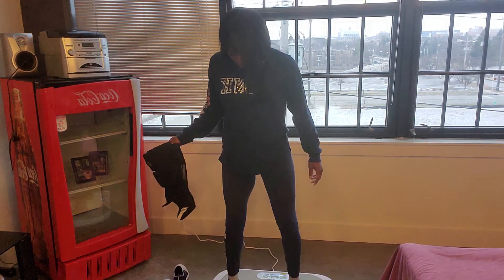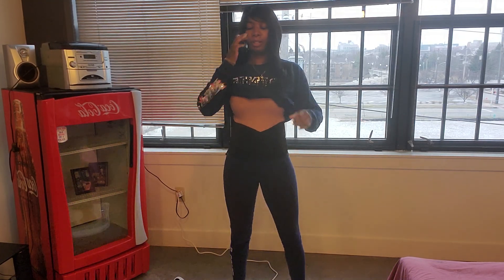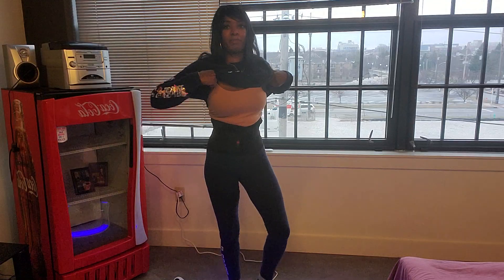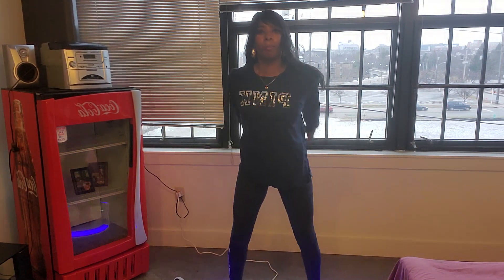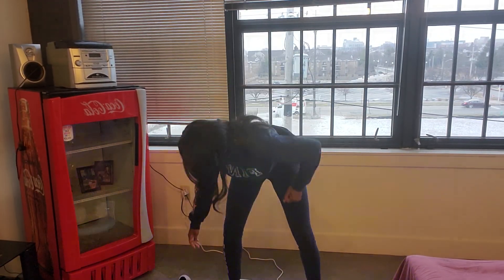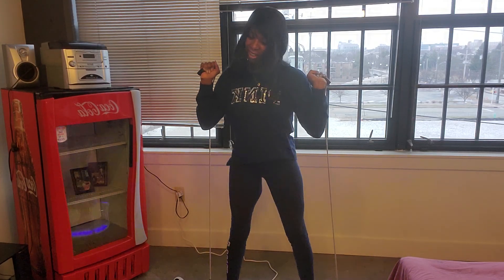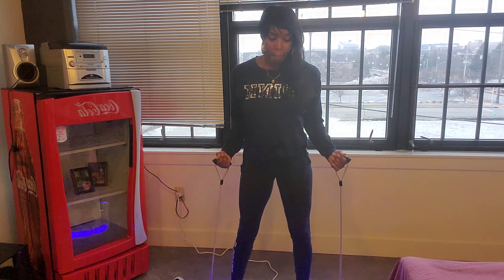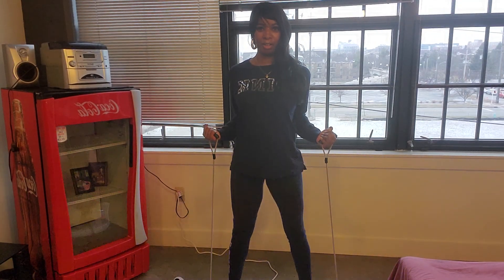Body Contouring Red Light Therapy Post-Care, Whole Body Vibration, Dynamic Movement